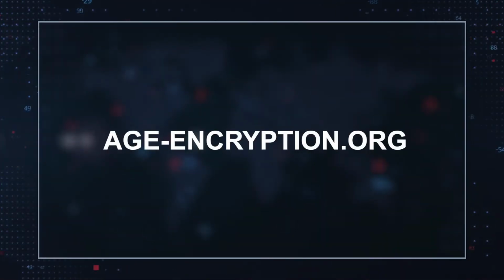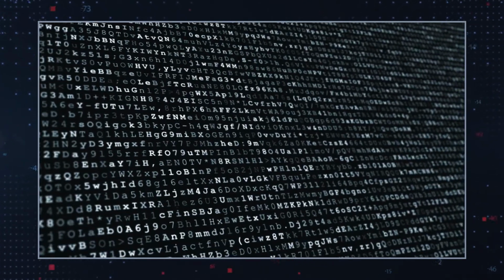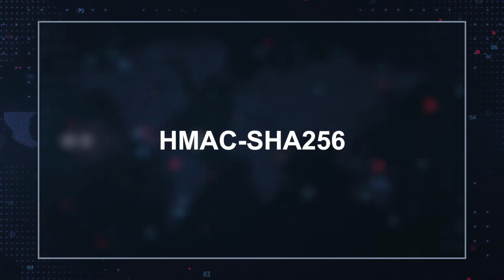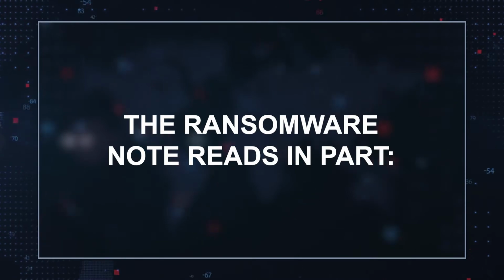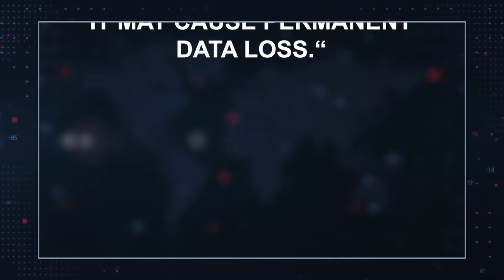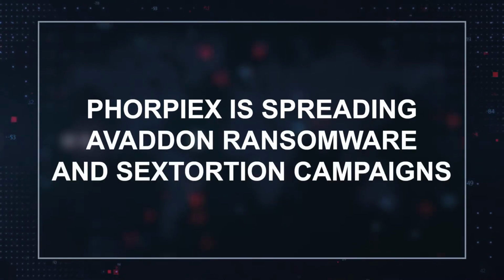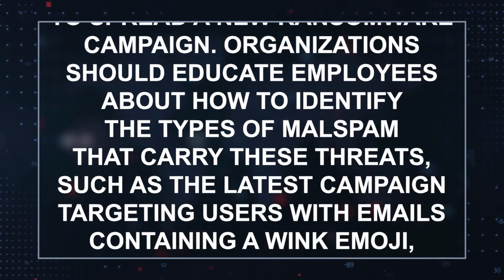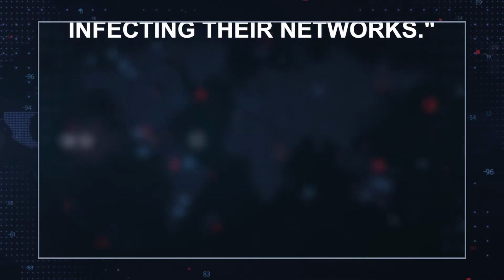TWIM Episode 16: AgeLocker Ransomware Encrypt Tool, Phorpiex Botnet Spam, & Fake TikTok App Malware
AgeLocker Ransomware uses Google's 'Age' encryption tool to encrypt victims' files.

The ransomware-delivering Phorpiex Botnet resurfaces again to conduct email-based malspam campaigns worldwide.

A smishing scam spreads a fake TikTok Pro app containing malware.

U.S. Senators Claim Video-Sharing App 'TikTok' Might Be A Threat To National Security